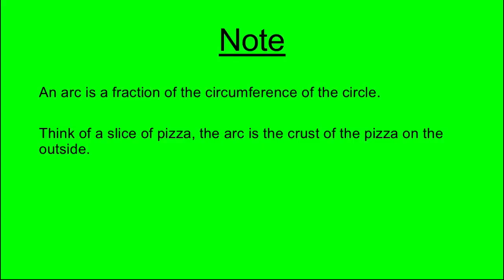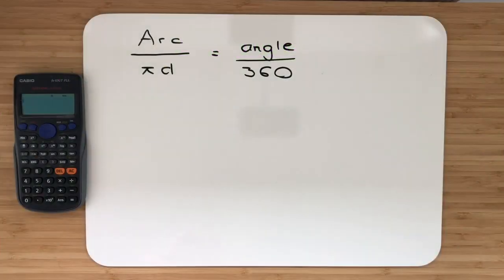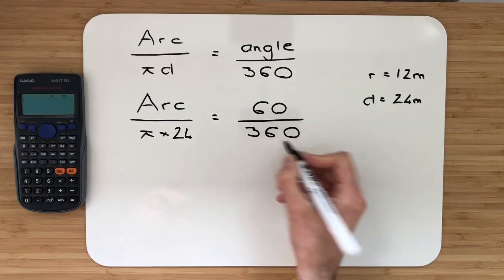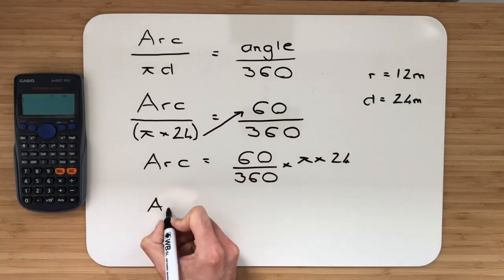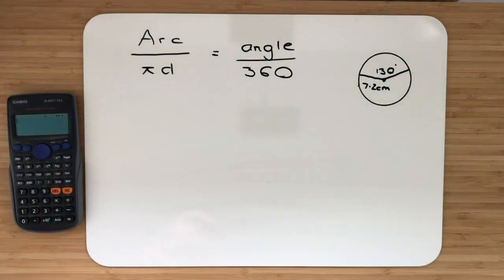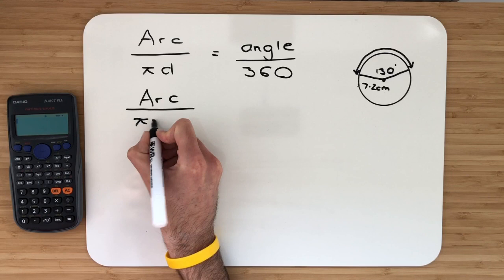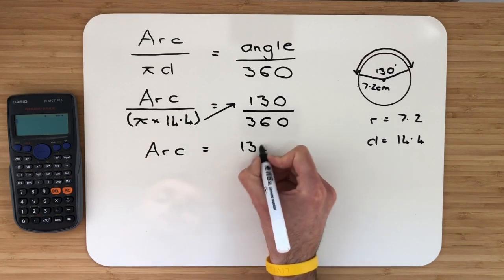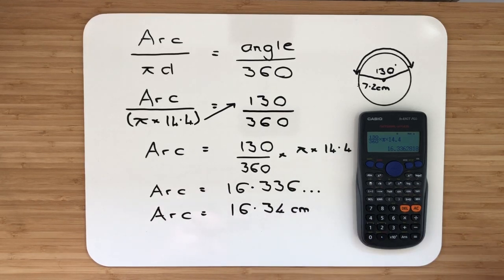BGE | 2.14. Circle | 2.14.7 Arc Length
A video explaining how to calculate the length of an arc in a circle.